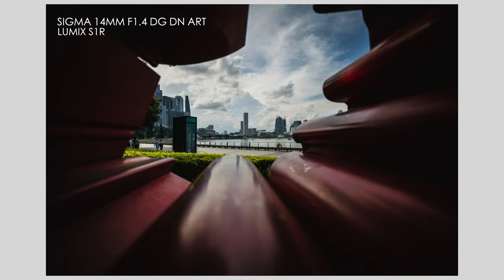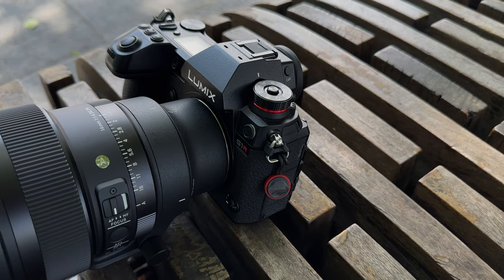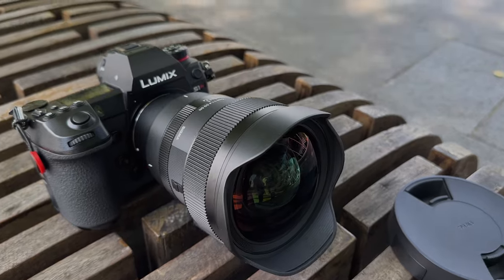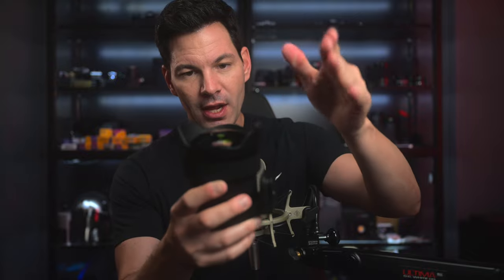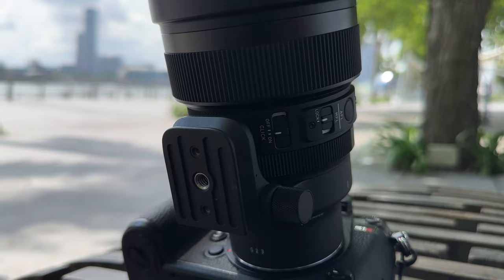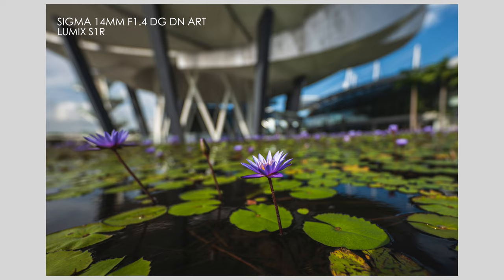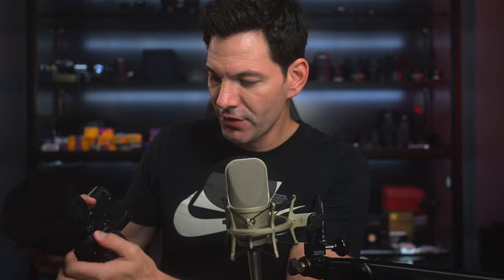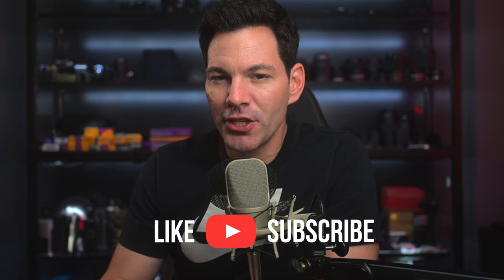From Astro to Everyday: The Power of the Sigma 14mm f1.4 DG DN Art Lens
Sigma 14mm f1.4 DG DN Art Lens: The Ultimate Ultra-Wide Angle Lens for Sony E-Mount Cameras and L Mount Cameras (Leica, Panasonic and SIgma)

The Sigma 14mm f1.4 DG DN Art lens features a bright f1.4 aperture, 14mm focal length, with 4 aspherical  elements  producing stunning image quality with excellent sharpness, contrast, and color rendition.  In addition comes with a lens heater retainer and a filter cutout.  Also the cap features storage for your filters.

The Sigma 14mm f1.4 DG DN Art Lens is perfect for a wide variety of photography applications, including landscape, astrophotography, architecture, and interior photography.

Bobby's Gear
Camera: Nikon Z9 / Nikkor Z 24-70mm f2.8 S Line / Nikkor Z 105mm f2.8 Macro
Audio Neumann TLM 107 with Zoom F6
Macbook Pro 16 inch M1 Max
Asus Pro Art 32 inch display